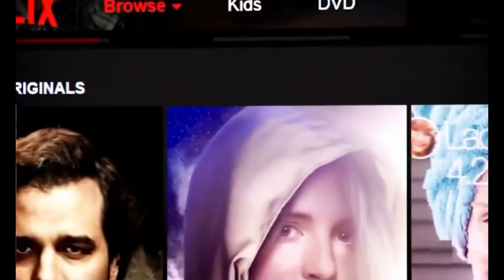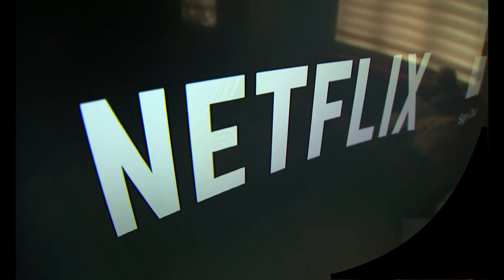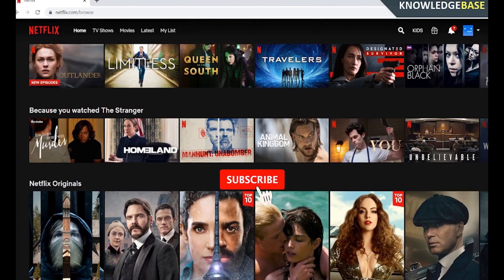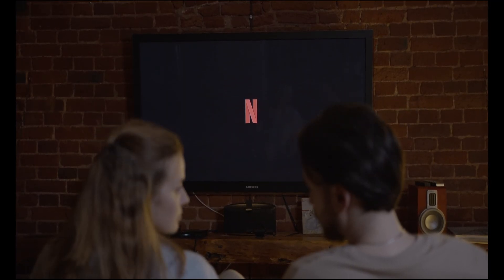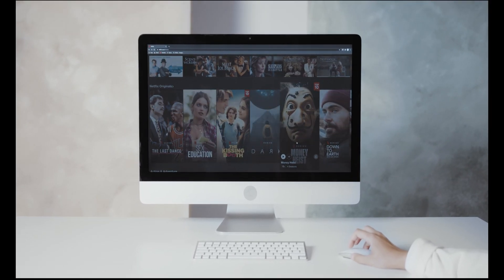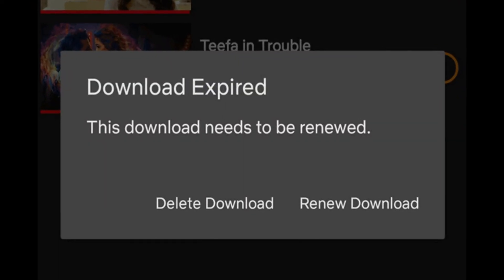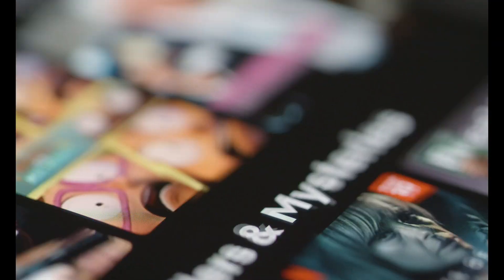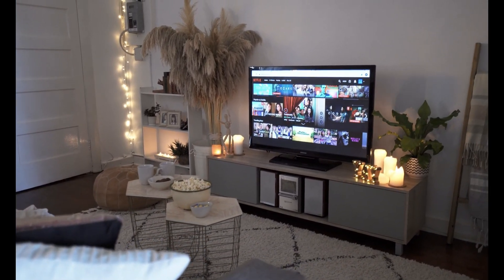How To Fix Netflix Error 2.119? 'There is a problem playing the video. Please try again. (2.119)'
In this video, I will show you how to fix Netflix Error 2.119 on any device.